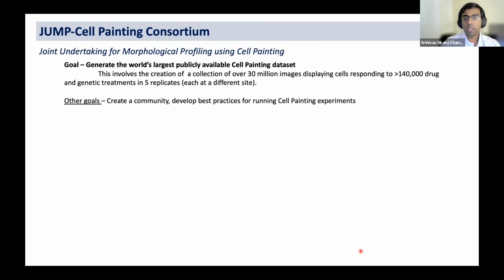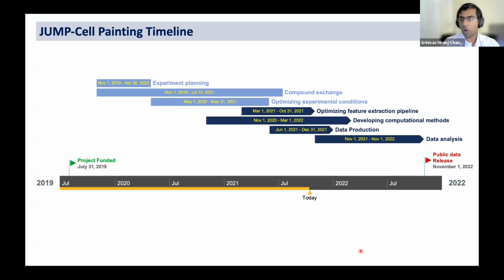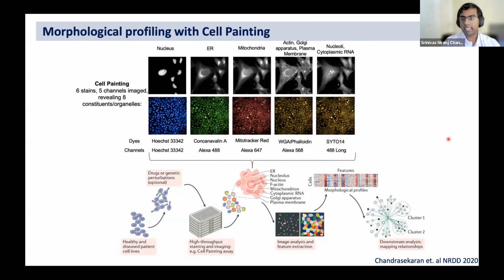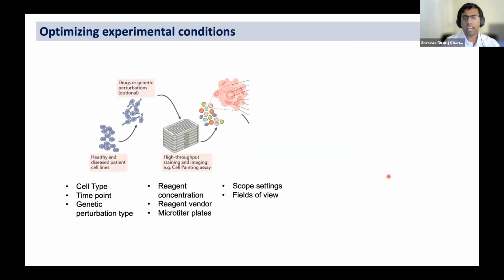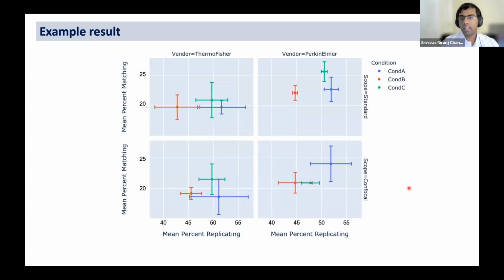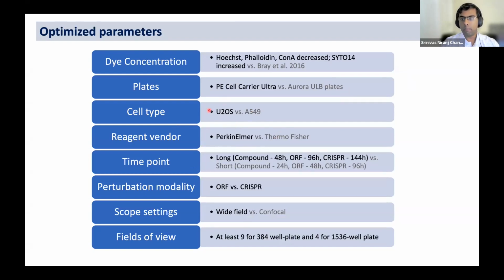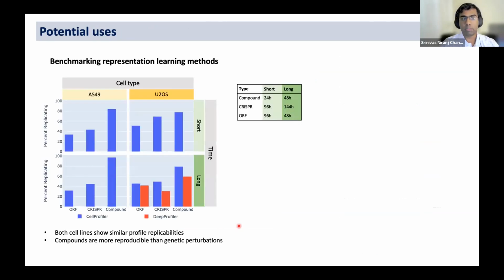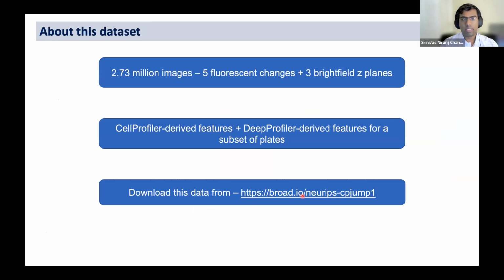JUMP-Cell Painting experimental updates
Title: JUMP-Cell Painting experimental updates

Speaker: Srinivas Niranj Chandrasekaran